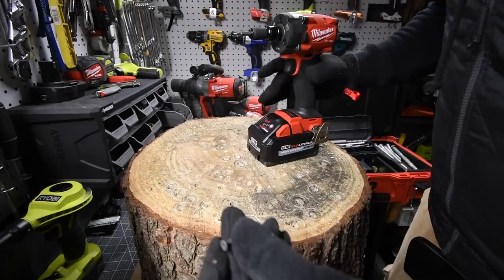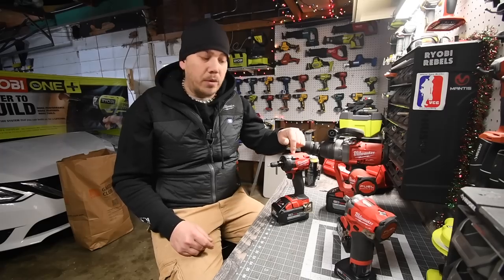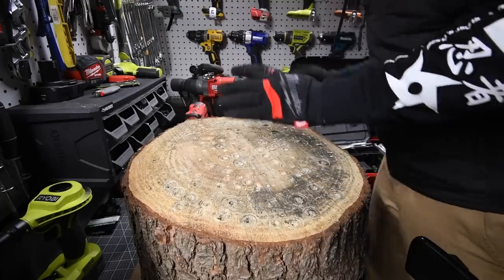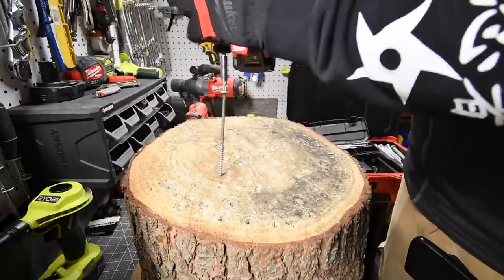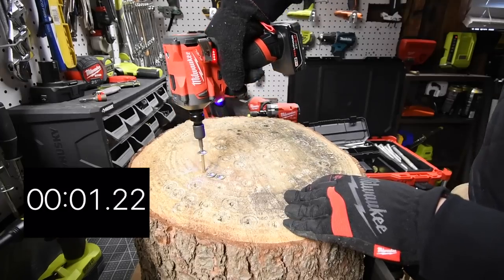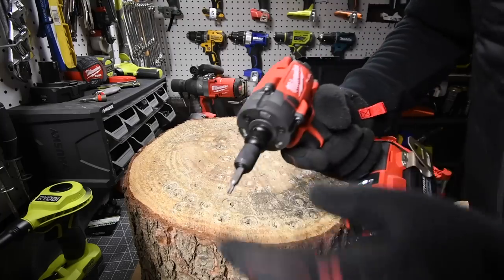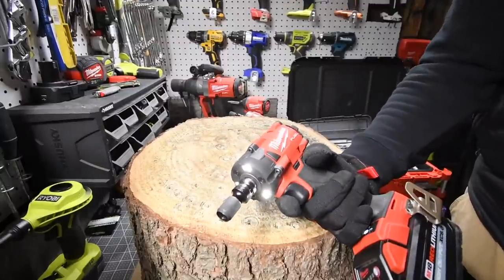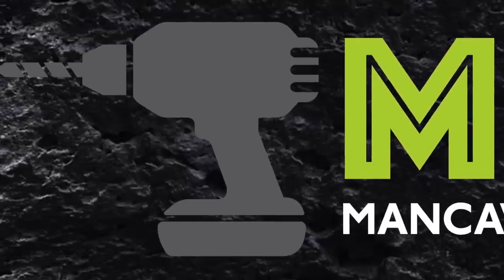1/4 Hex Adapter for Impact Wrenches